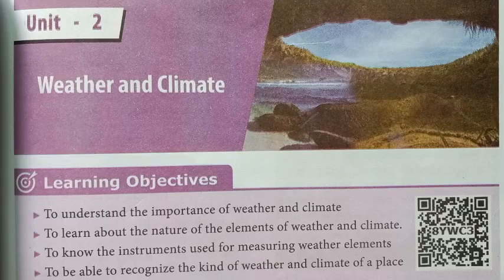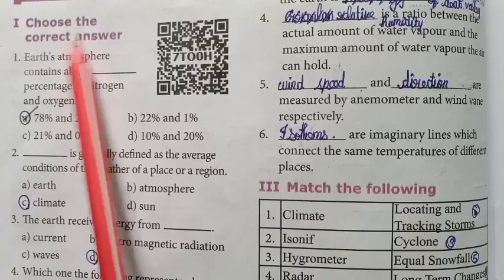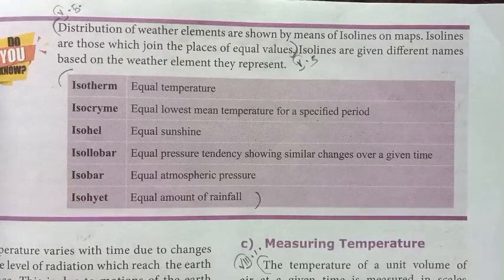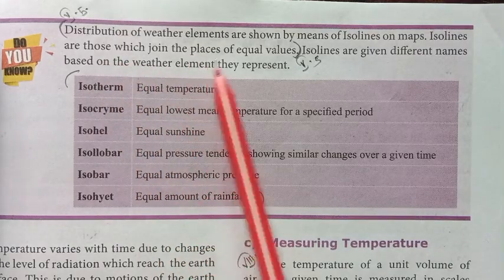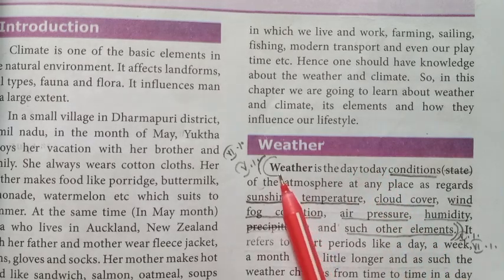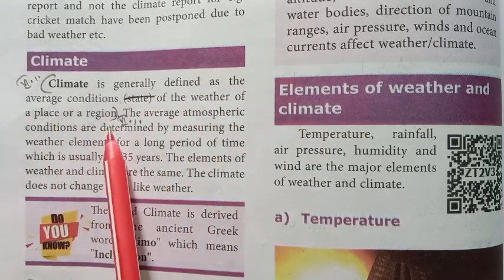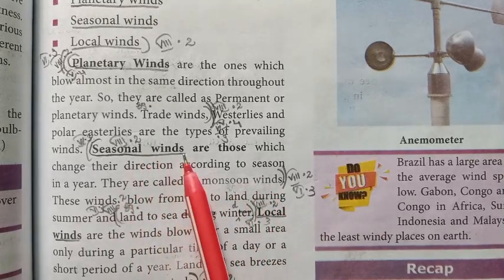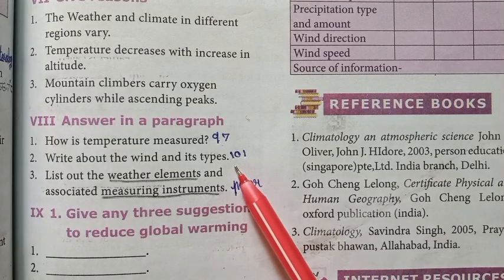8th std social geography unit 2 Weather and Climate // All book back answers